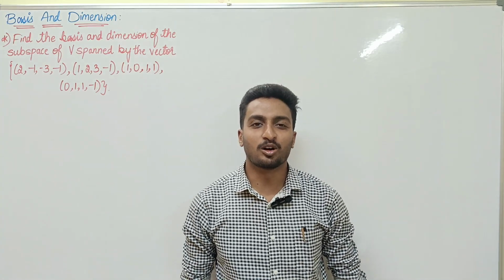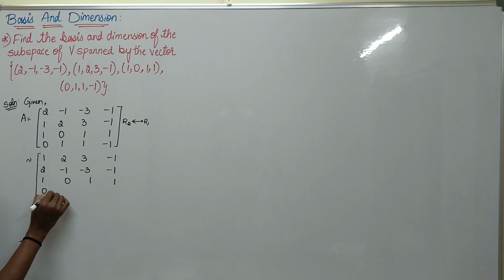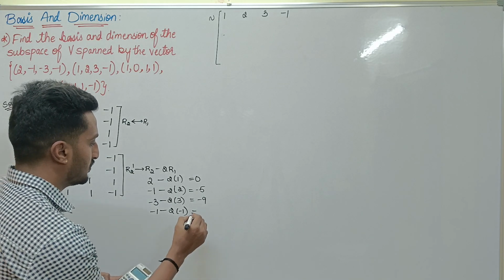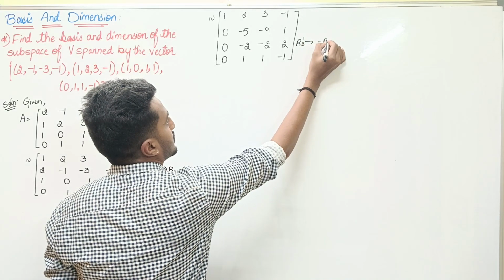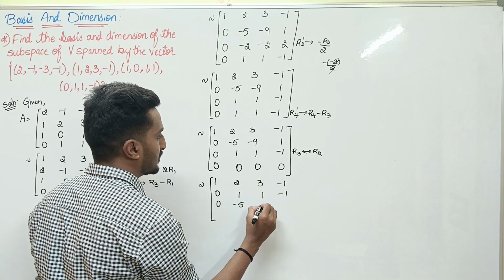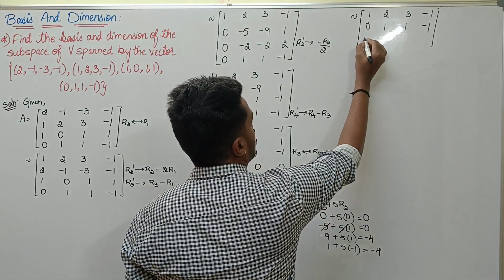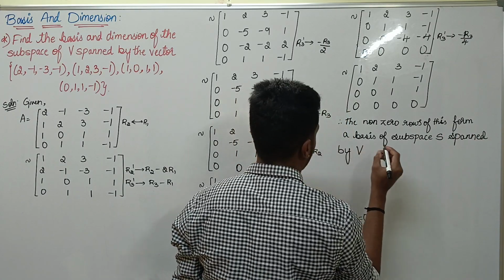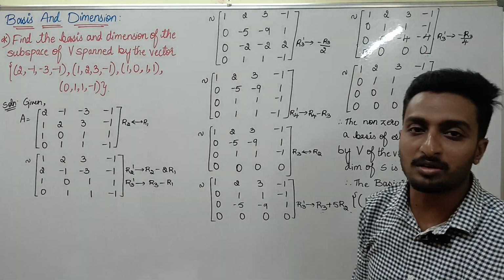Find the basis and dimension of the vectors{(2,-1,-3,-1),(1,2,3,-1),(1,0,1,1),(0,1,1,-1)}.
Welcome to SK Academy of Mathematics – the best platform for VTU Engineering Mathematics preparation.

In this video, we solve an important Linear Algebra problem – Basis and Dimension of a Vector Space step by step. This concept is very important for VTU Semester Exams, B.E First Semester, KSET and CSIR NET preparation.

You will learn: ✔ How to find basis of a vector space
✔ How to find dimension of a subspace
✔ Row reduction method for linear independence
✔ Exam oriented problem solving method
This video is useful for: 👉 VTU B.E / B.Tech Students
👉 Competitive exam aspirants (KSET / CSIR NET Maths)

🔥 Most Searched Maths / Education Hashtags (2025 Trend Based)
Popular math and education hashtags like mathematics, maths, engineering, science, stem, mathstudent continue to get huge engagement across learning platforms. �
TikTok Hashtags +1

🎯 VTU + Engineering Maths Hashtags

🚀 High Search Maths Hashtags

📈 Education + Discovery Hashtags

⭐ Channel Branding